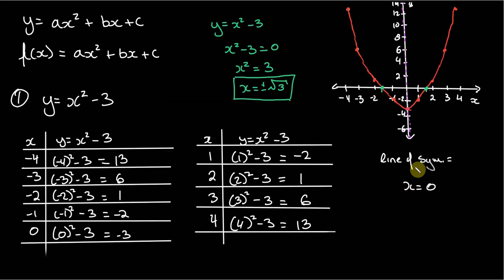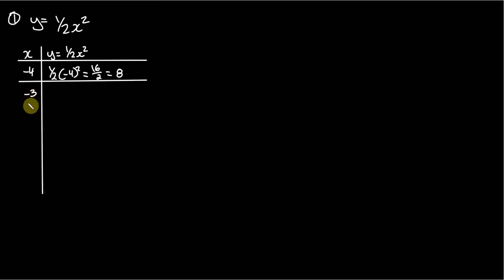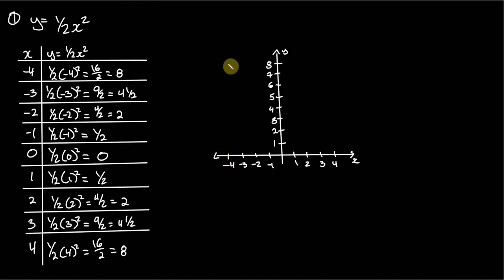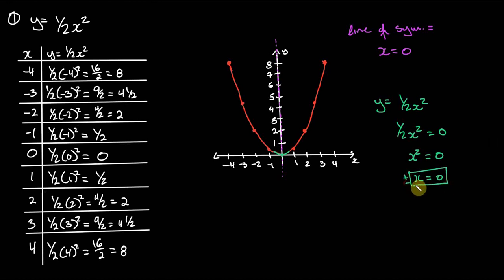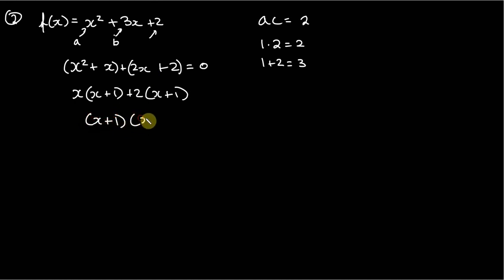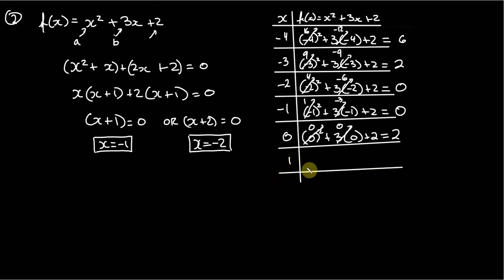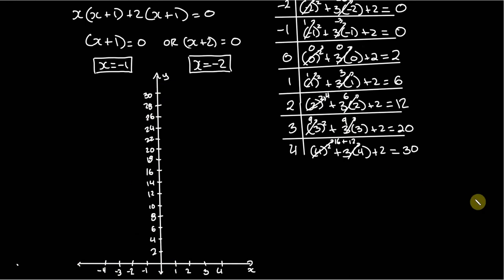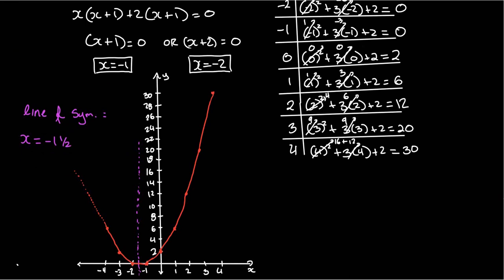Graphs of Quadratic Functions (2)